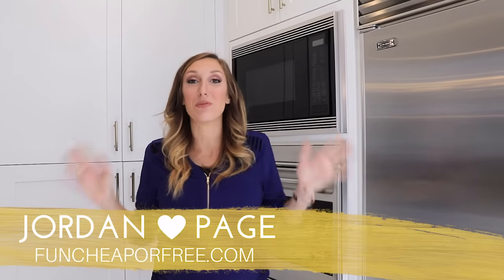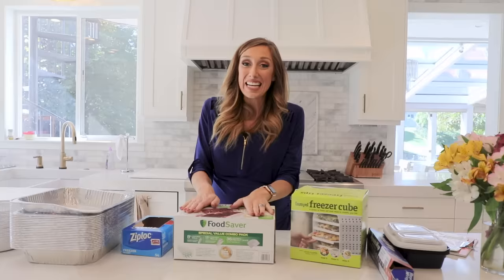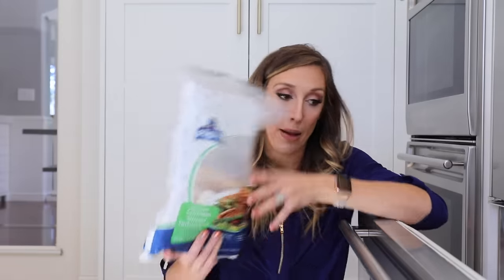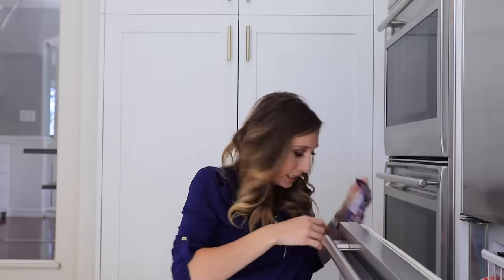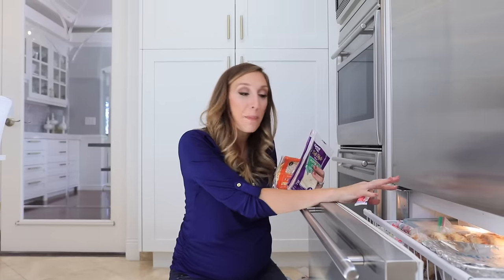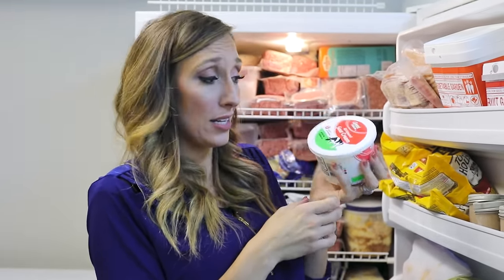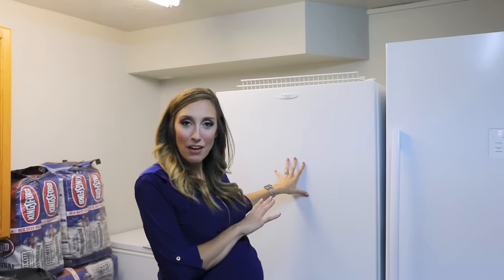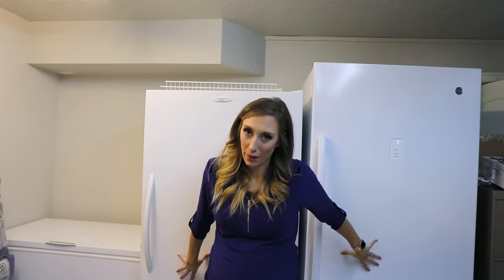Freezer tour! + Things you didn't know you can freeze | FREEZING TIPS!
After many requests, a freezer tour is finally here! Plus, sharing lots of tips about things you can freeze (that you maybe didn't even know about!) and my best tips for freezing and thawing just about anything. Yes, I have lots of freezers (thank you storage room + previous owners!) but even if you only have one freezer of any size, I hope this shows you that you can get creative and freeze food that will make your life easier, or would otherwise go to waste! What do you love to freeze? Let me know below!
(PS an even more extensive list of things you can freeze coming to my blog later today!)

LINKS MENTIONED IN THIS VIDEO:
Disposable pans
Freezer storage bag
Food Saver
Freezer Cube
Aluminum Foil
Meal Containers

♡ About me:
My husband Bubba and I have (soon to be) 6 kids in 8 years and live in Utah. I'm all about family, budgeting, frugal living, productivity and organization, and fun! You might have seen me on TLC, The Today Show, Rachael Ray, Good Morning America, Inside Edition, and more. I have two programs, a super fun budgeting program called Budget Boot Camp and my brand new program, Productivity Boot Camp
What would you like me to do a video on next? Leave a comment in my video and let me know!

♡ Want to send me something? Send to:
     12180 s 300e #1028